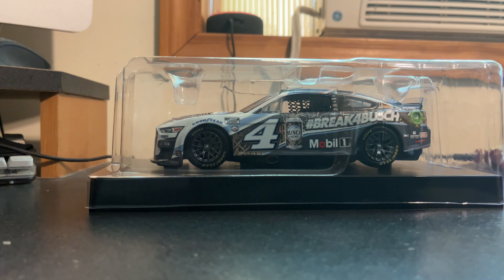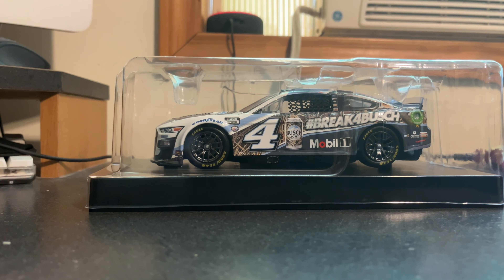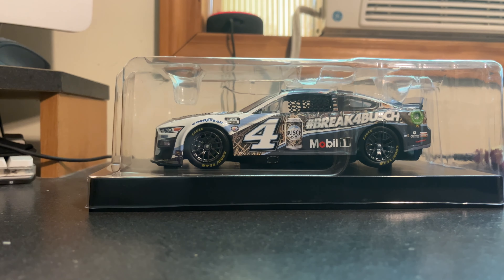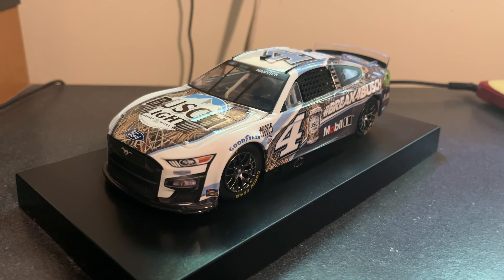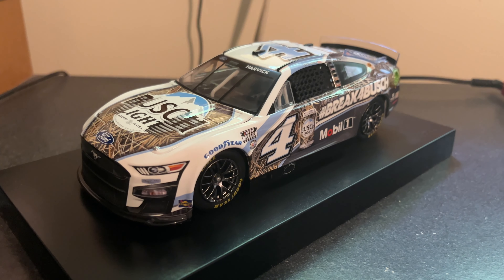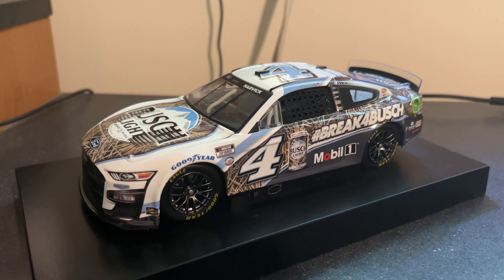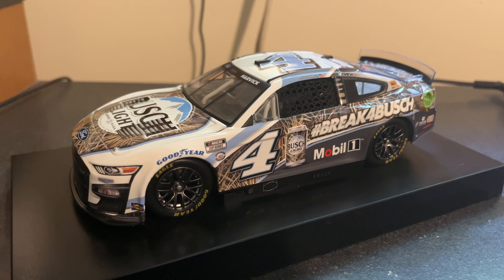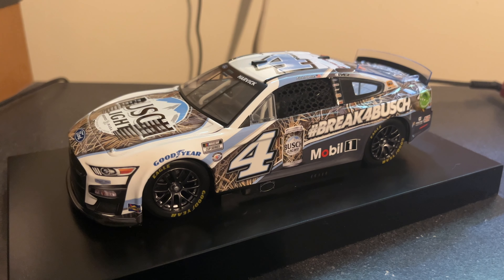Kevin Harvick Busch Light Hunt 2023 1:24 Diecast Opening + Review